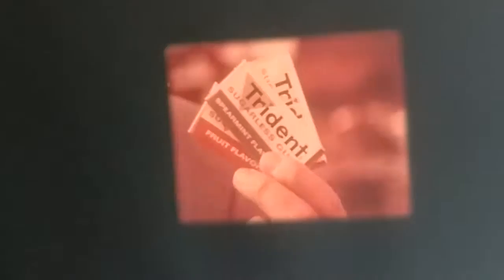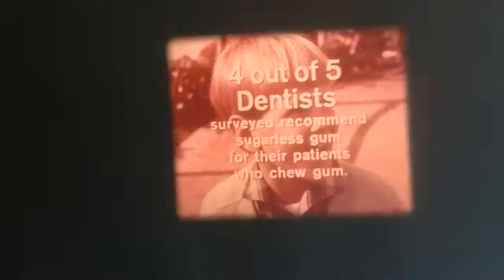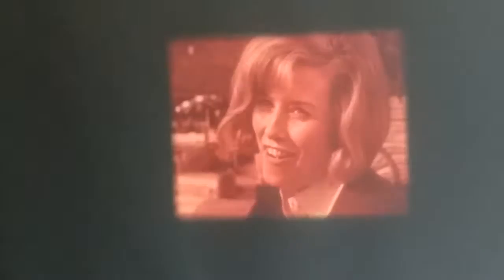16mm Film: Classic Color Commercials (Pt. 15)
The commercials featured in this video are Trident gum, Easy On, Laddie Boy dog food, Jet-X, Ajax liquid (white tornado) and JM Fields department store.